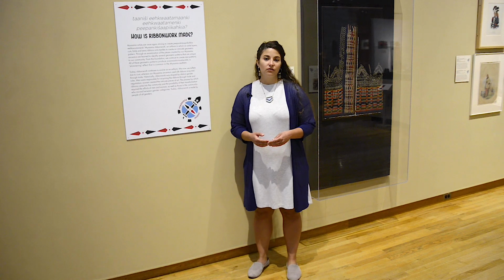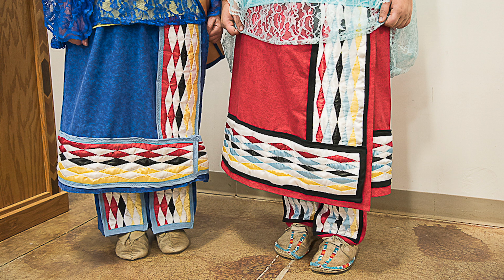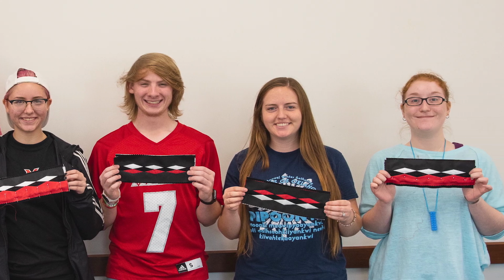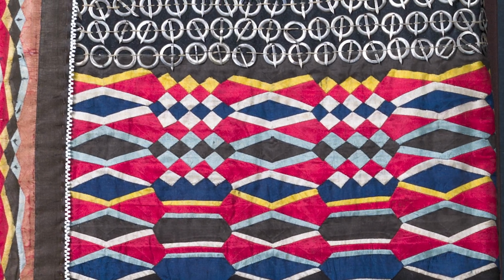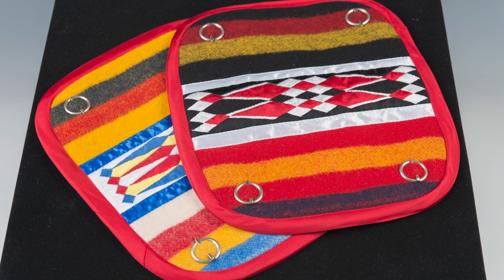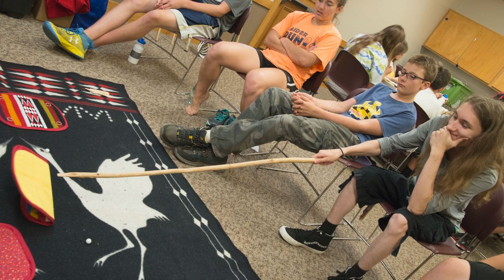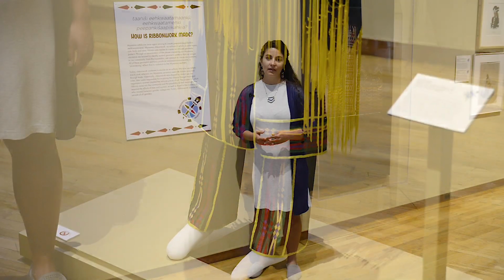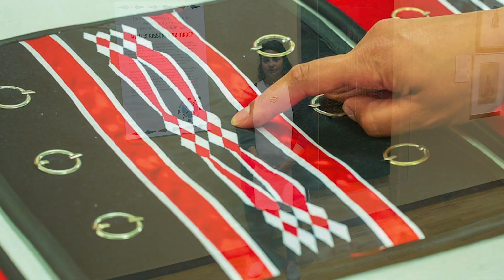Myaamia Ribbonwork Walkthrough - Episode 3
taaniši eehkwaatamaanki eehkwaatamenki peepankišaapiikahkia? ‘How is ribbonwork made?’

This episode is the third in a series of videos about Peepankišaapiikahkia Eehkwaatamenki: 'Myaamia Ribbonwork' at the Miami University Art Museum, which will provide viewers with an opportunity to experience this exhibition remotely. It was originally installed February-June, 2020, and as the video explains, attendance for this exhibit was unexpectedly halted by the Coronavirus global pandemic.

In this episode, we learn about some of the processes, methods, and ways of thinking that Myaamiaki used in the past and present to produce ribbonwork and ribbonworked garments.